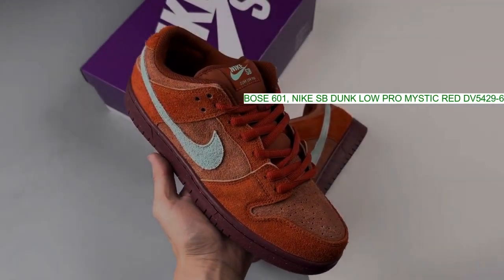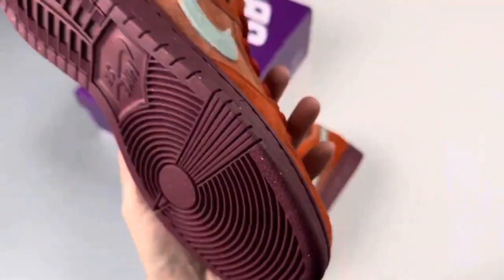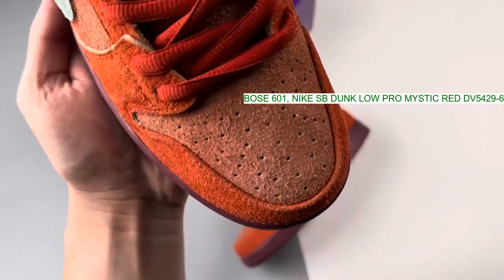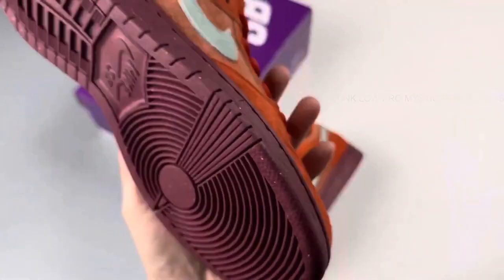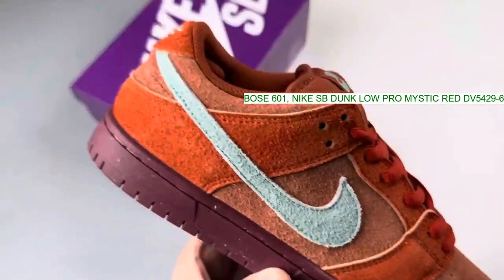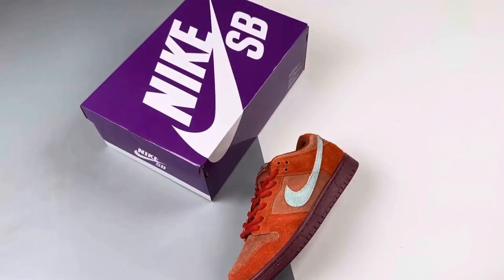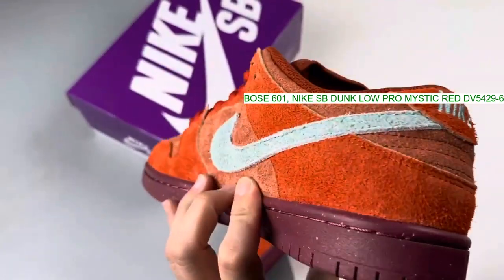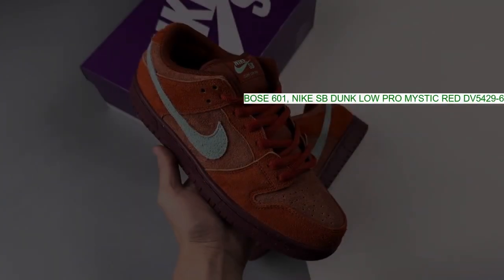Where To Buy Bose 601, Nike SB Dunk Low Pro Mystic Red DV5429-601 Outlet